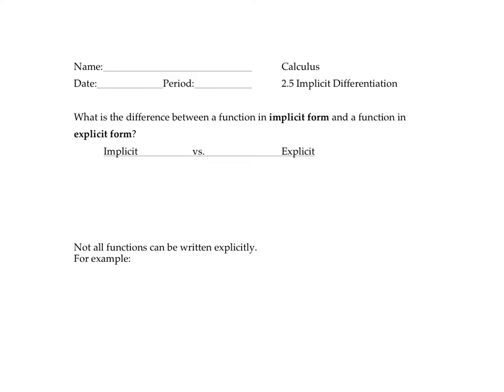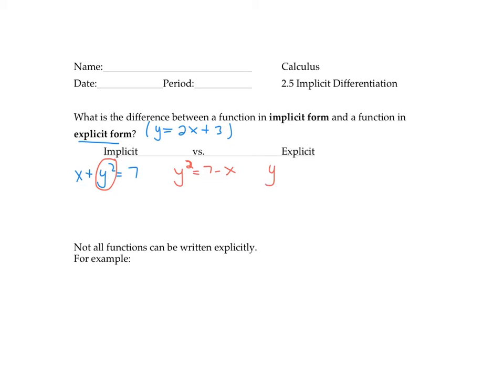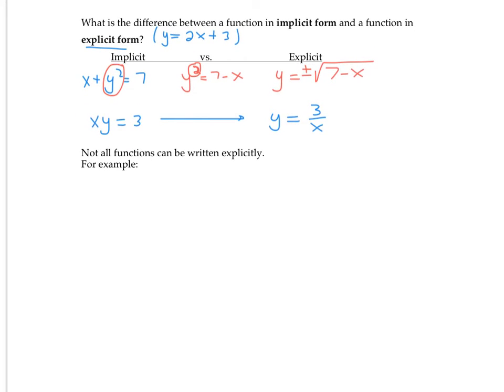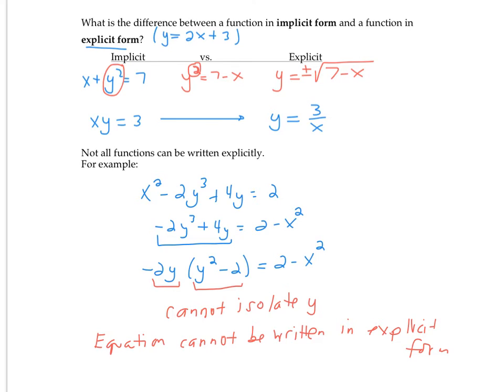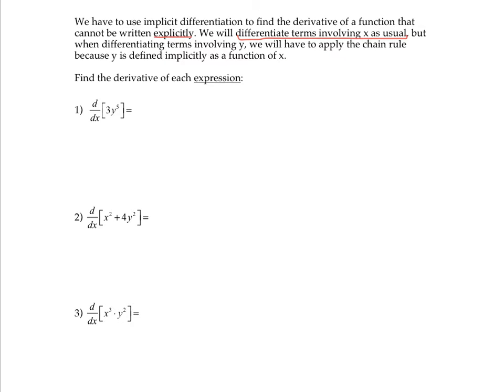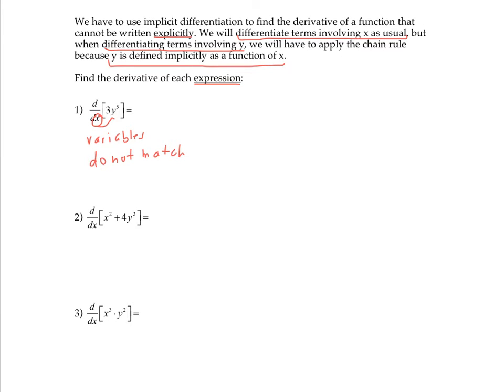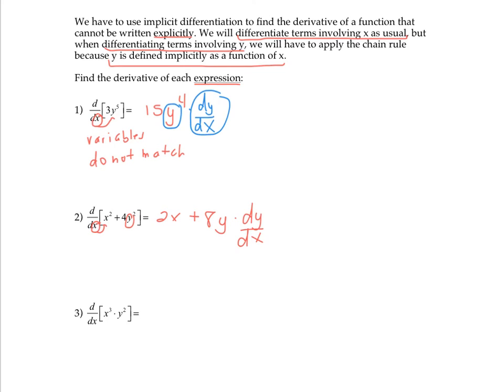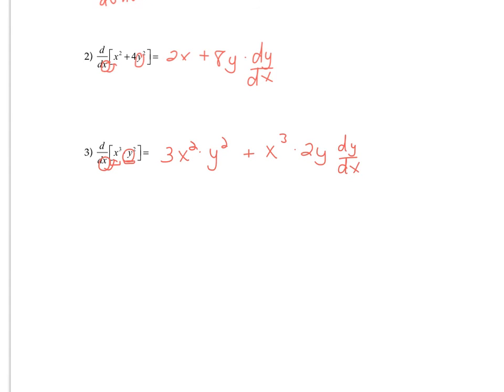Calculus 2 5 day 1